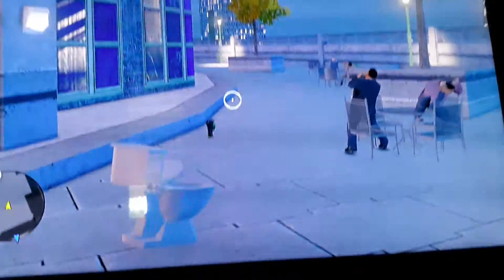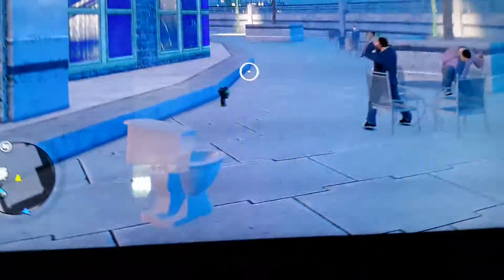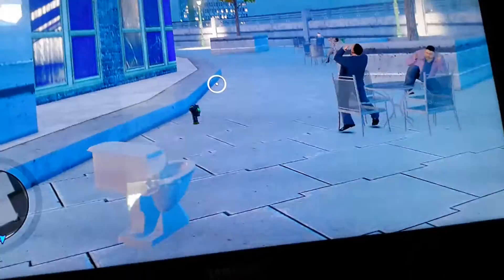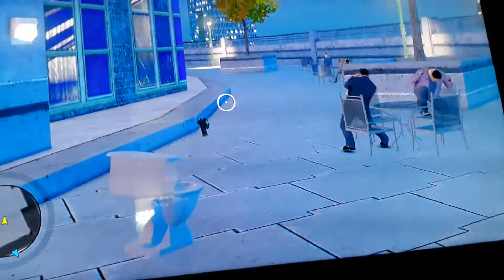Perdstrsin glitch in saint row 3